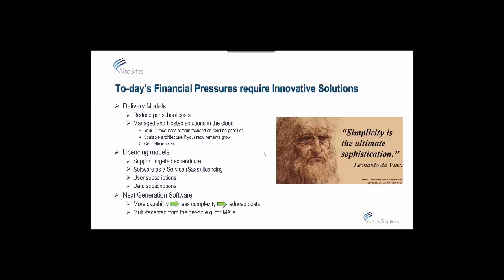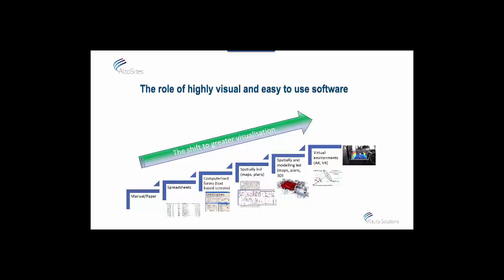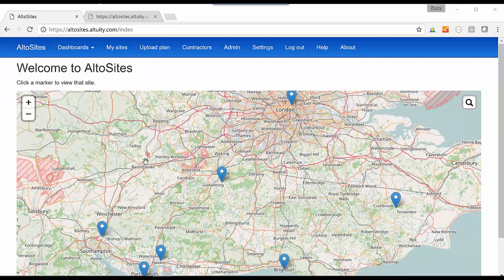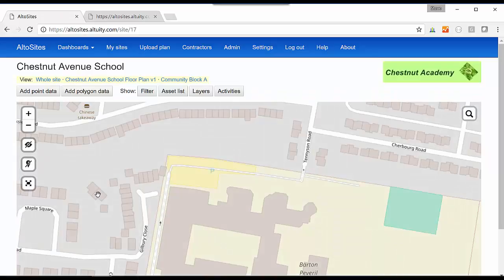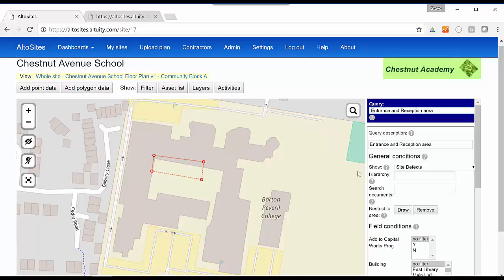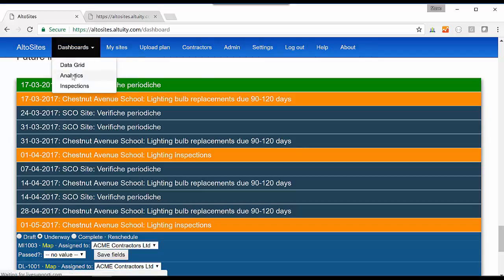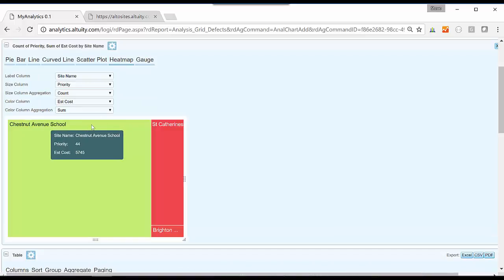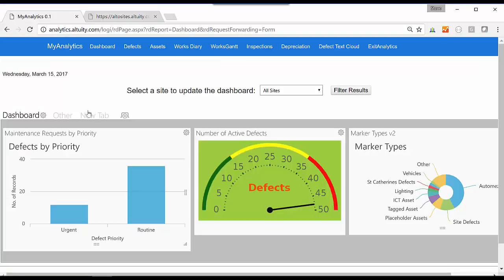Affordable Asset Visualisation for Schools, Multi-Academy Trusts and Commercial Estates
Visualisation using maps, plans, dashboards and analytics in asset and maintenance management offers ease of use and cost savings to schools, multi-academy trusts and commercial estates.